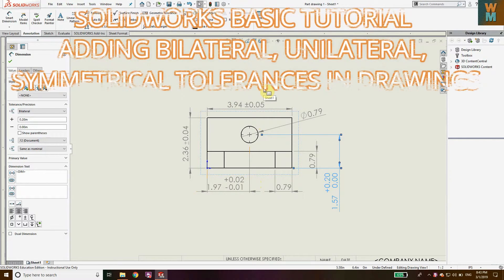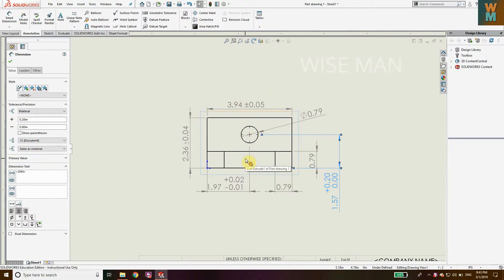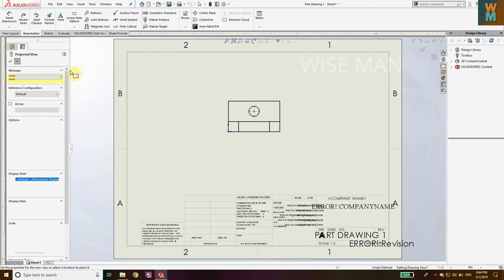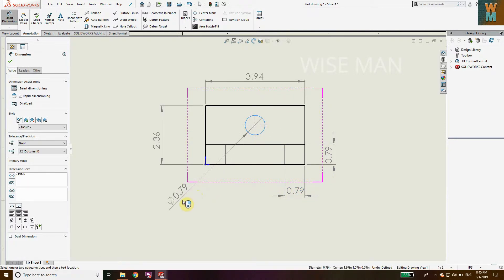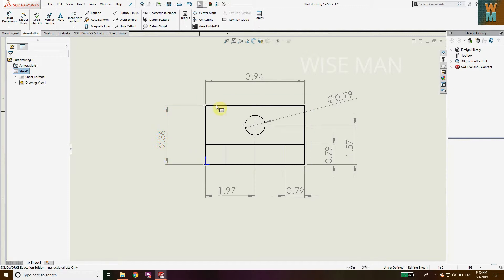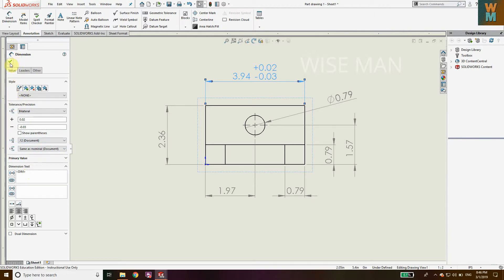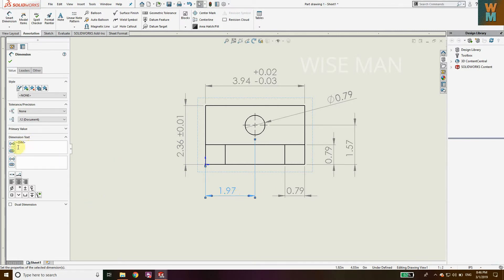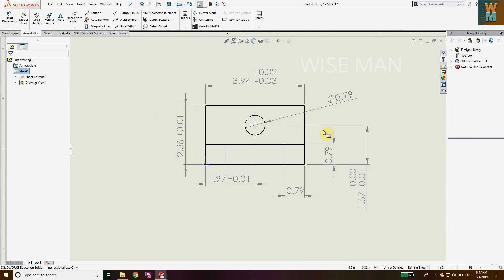SOLIDWORKS BASIC TUTORIAL - ADDING BILATERAL, UNILATERAL, SYMMETRICAL TOLERANCES IN DRAWINGS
This SolidWorks tutorial will help you to understand different types of tolerances.